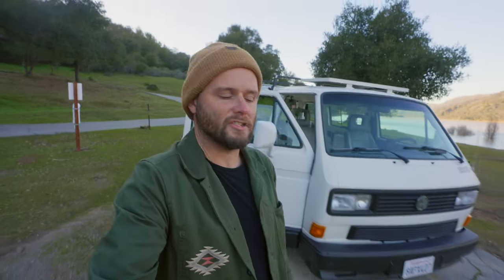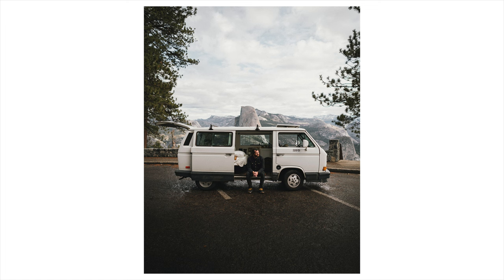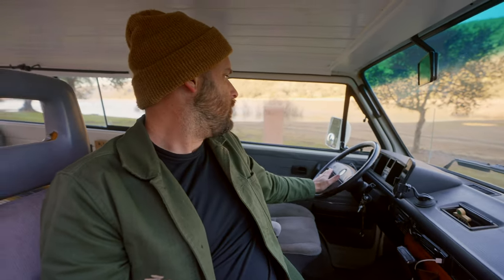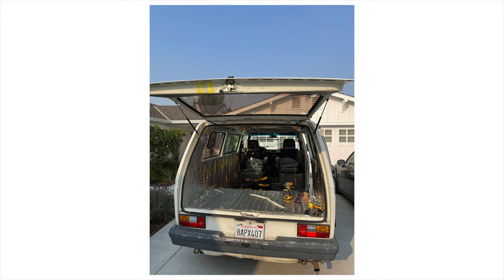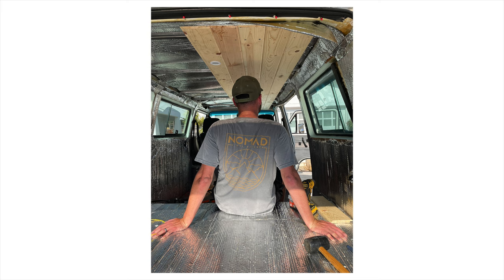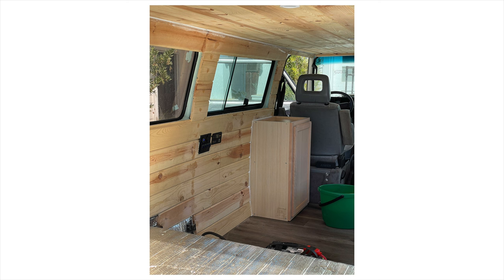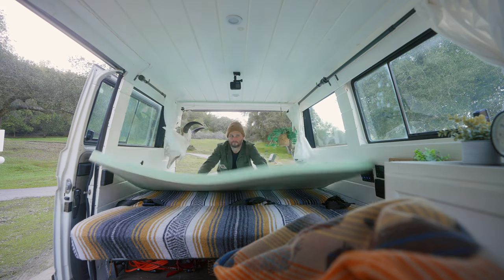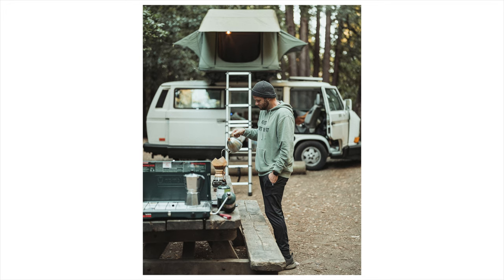My Vanagon REMODEL! Ultimate Photography Prop!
A couple of years ago I picked up this old Vanagon Carat, and remodeled the interior without going broke. Here's what I did and how I did it!

0:00 - Intro
1:06 - Overview
2:50 - Prior Design
4:23 - Design Purpose
5:02 - Front & Dash
6:52 - Backseat
8:37 - Shiplap
11:07 - Electronics
12:05 - Storage
13:02 - Bed
17:18 - Closing